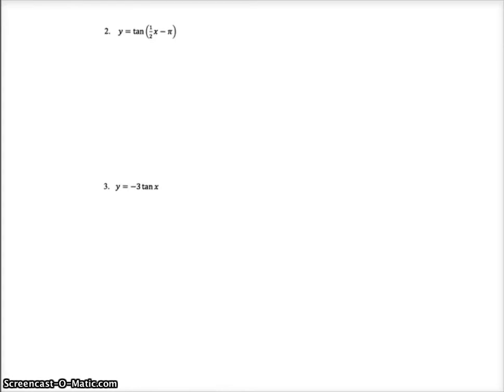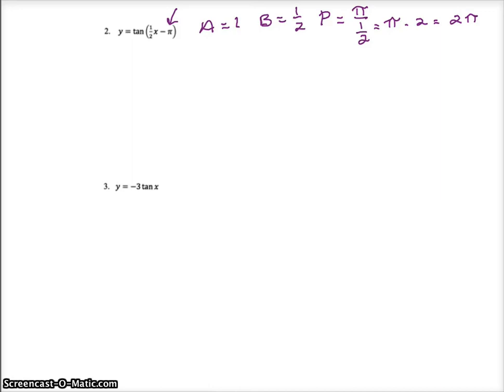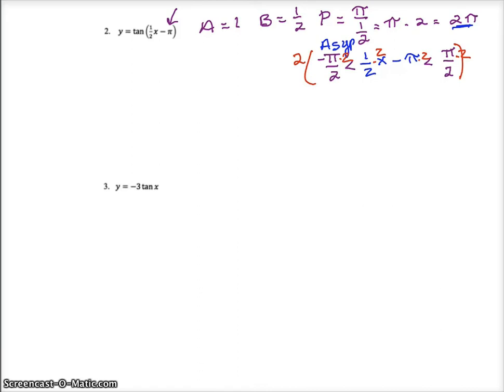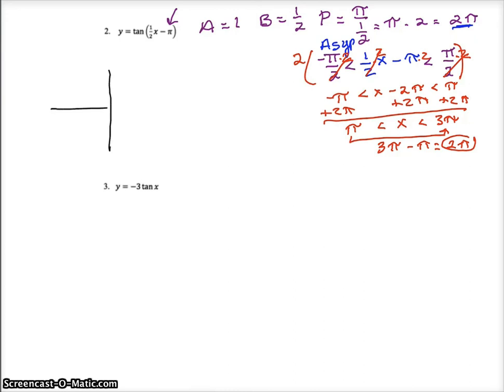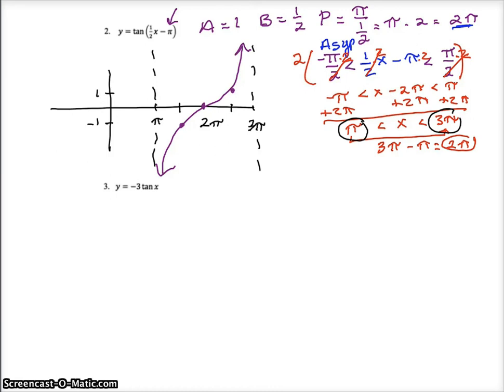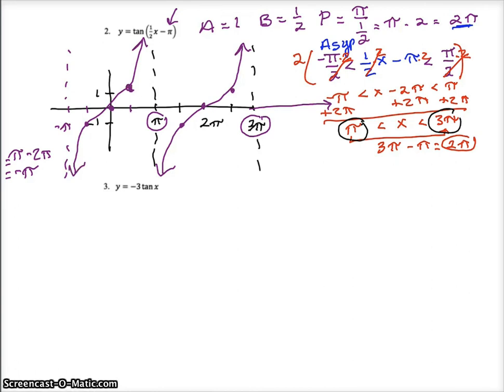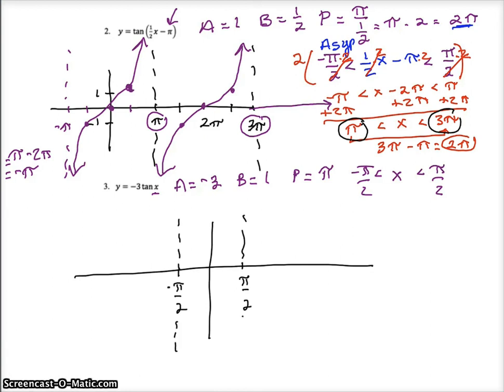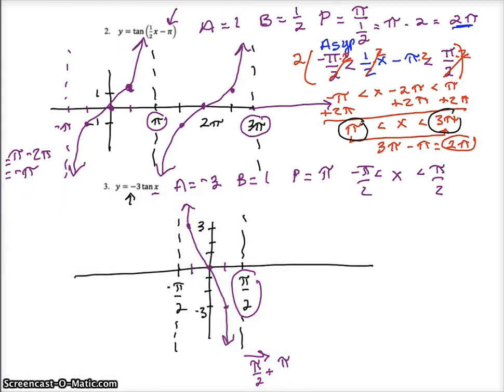ch4g17tan ex 2 3 screencast